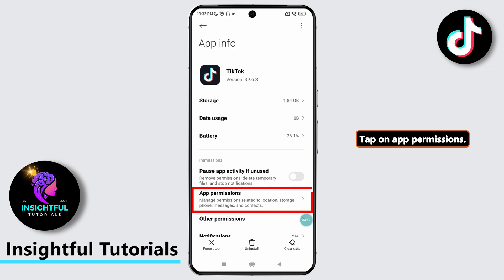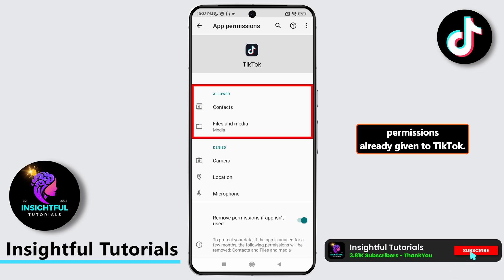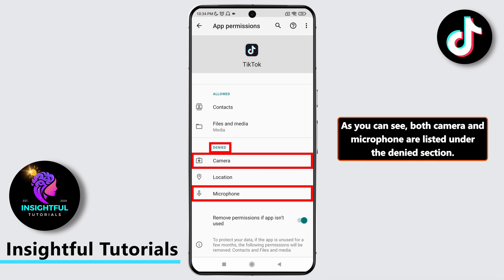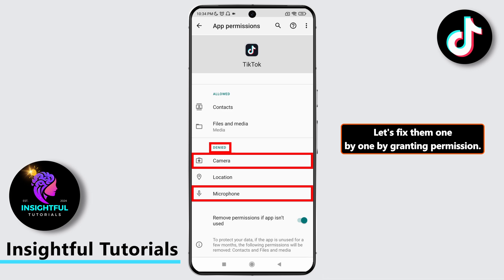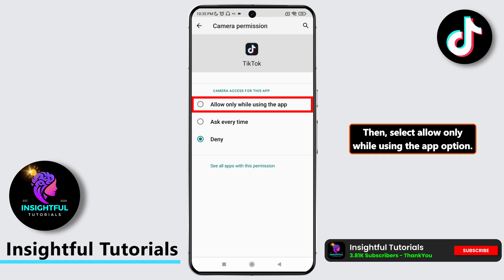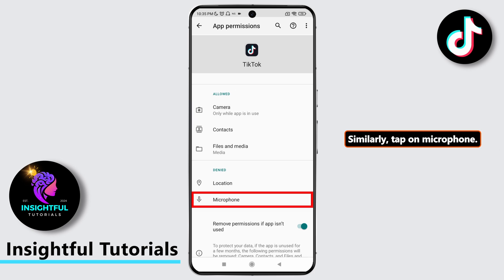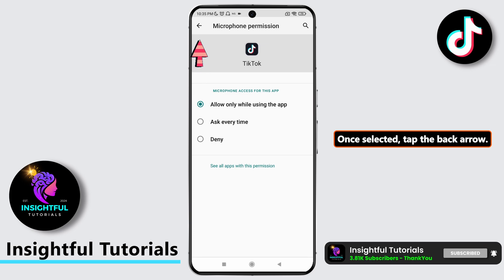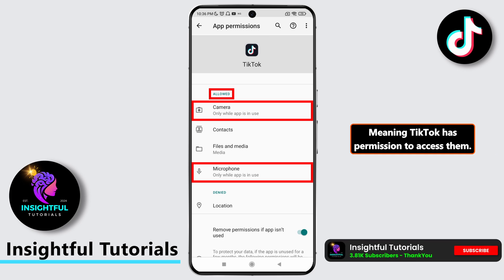How to Fix Allow TikTok to Access Your Camera and Microphone Problem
Are you getting the error that TikTok can’t access your camera or microphone? In this video, I’ll show you how to fix the "Allow TikTok to access your camera and microphone" problem on both Android and iPhone devices, step by step.

🔹 Tips:
✅ Make sure camera and microphone permissions are enabled in settings.
✅ Restart TikTok after changing permissions.
✅ Keep your TikTok app updated for smooth performance.

⏳ Timestamps:
00:00 - Introduction
00:20 - Fix Allow TikTok to Access Your Camera and Microphone Problem
00:40 - Steps To Enable Camera and Microphone Access

Learn how to fix common app issues, enable settings, and get the best out of your mobile apps!